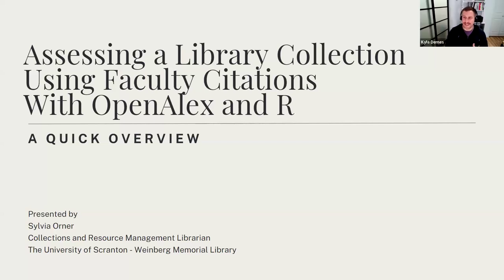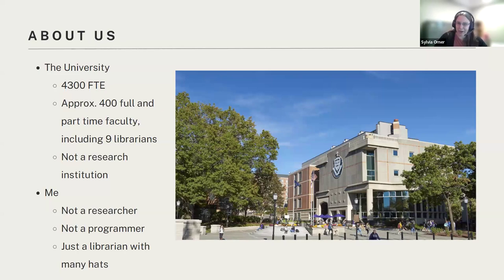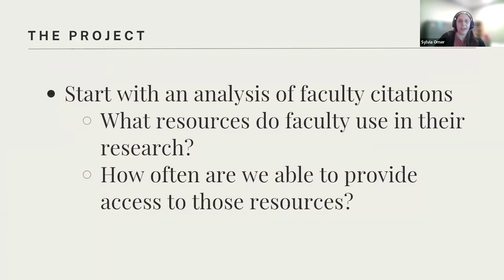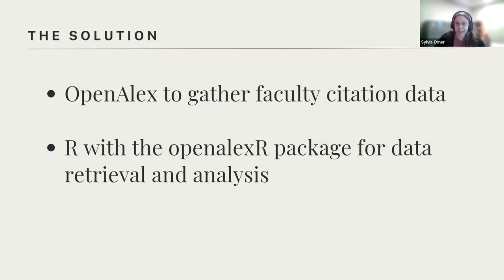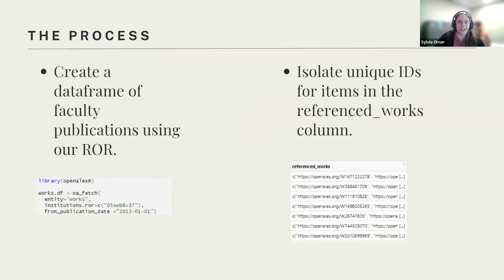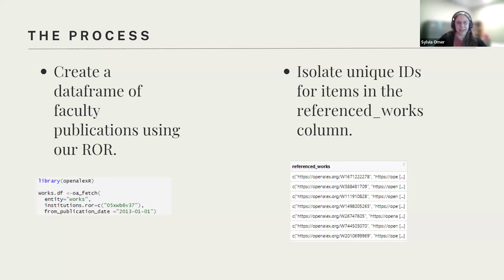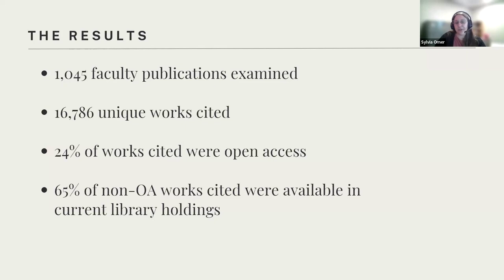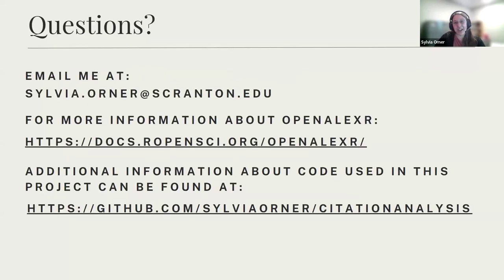Assessing a Library Collection Using Faculty Citations with OpenAlex and R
Assessing a Library Collection Using Faculty Citations with OpenAlex and R by Sylvia Orner, The University of Scranton